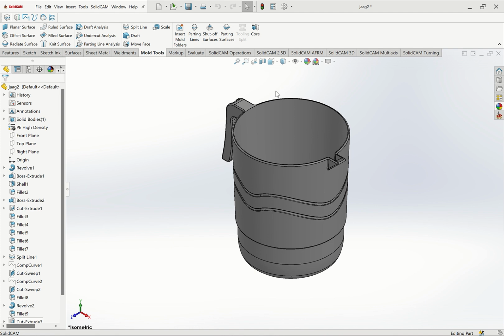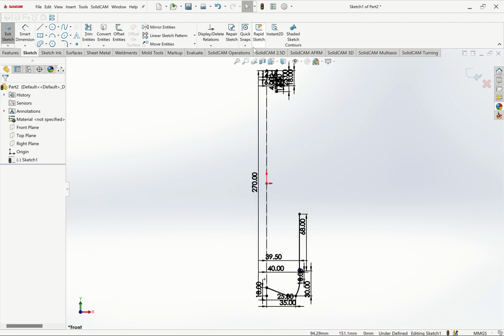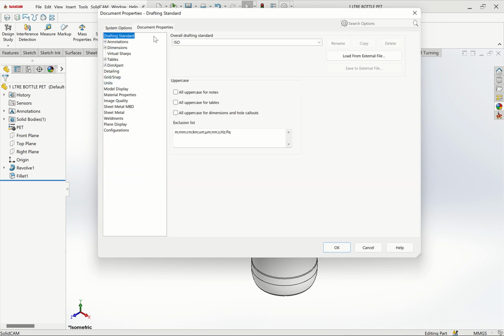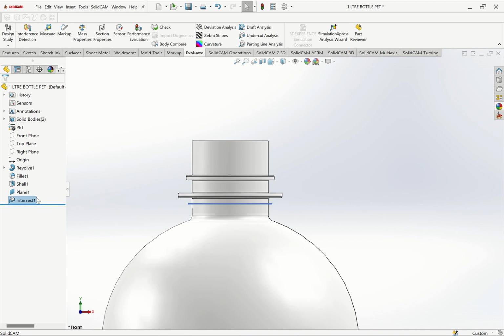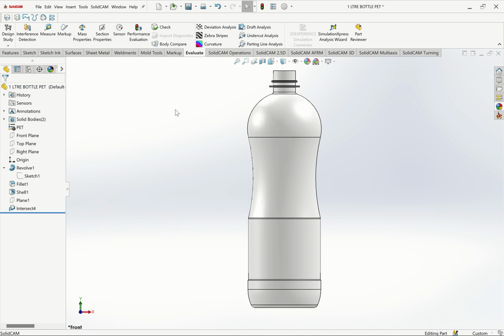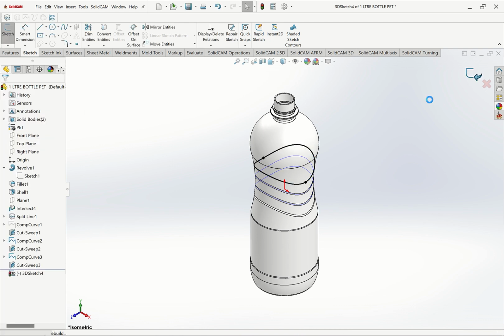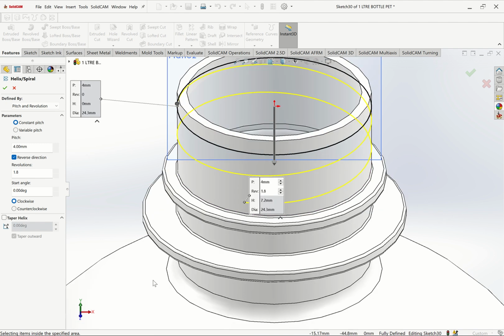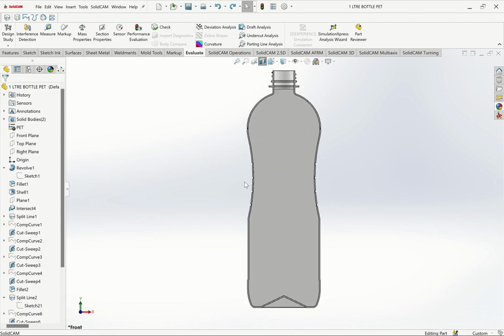Designing a 1-Litre PET Blow Water Bottle in SolidWorks | Step-by-Step Tutorial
Welcome to this tutorial on designing a 1-liter PET blow water bottle using SolidWorks, presented by Eng. Alfred Juma. In this video, you'll learn how to create a detailed 3D model of a PET bottle and accurately check its volume. Whether you're new to SolidWorks or looking to enhance your design skills, this tutorial will guide you through every step, from sketching the profile to finalizing the bottle design.

Timestamps:

0:00 Introduction
0:45 Setting up the Sketch Environment
1:20 Sketching the Bottle Profile
2:15 Adding Dimensions and Constraints
3:00 Creating the Revolve Feature
4:10 Refining the Bottle Shape
5:00 Adding Threads and Sealing Features
6:15 Checking Volume Using SolidWorks Tools
7:00 Final Adjustments and Review
8:00 Conclusion and Tips for Design Optimization

Tools Used:

SolidWorks 2024

PET Bottle Profile Sketching

Revolve Feature

Volume Calculation Tool

About Eng. Alfred Juma: Eng. Alfred Juma is a seasoned Mechanical Engineer with expertise in CAD design and manufacturing. He has extensive experience in teaching and practical application of SolidWorks in various engineering projects.